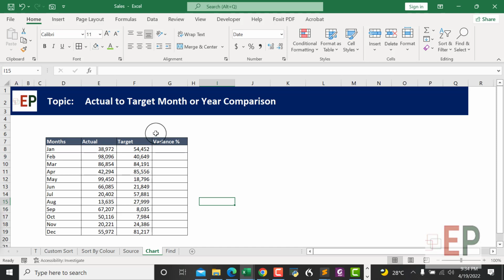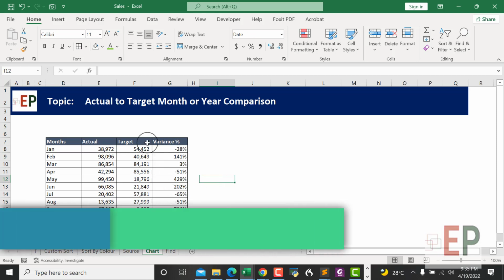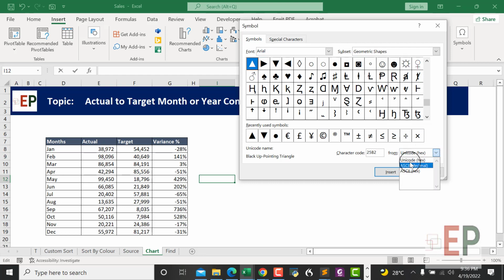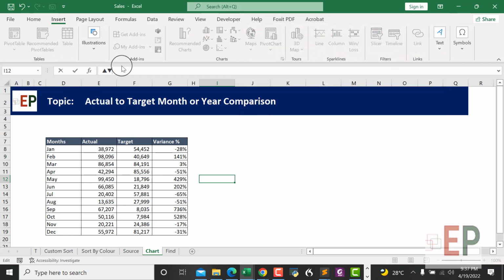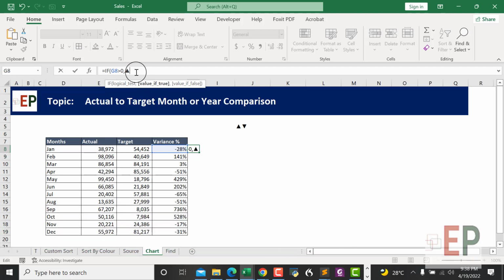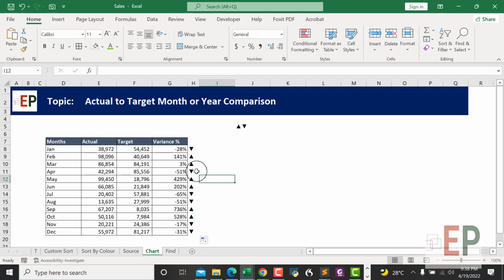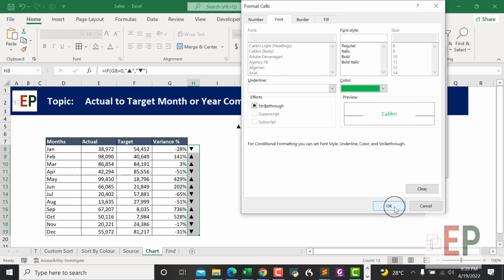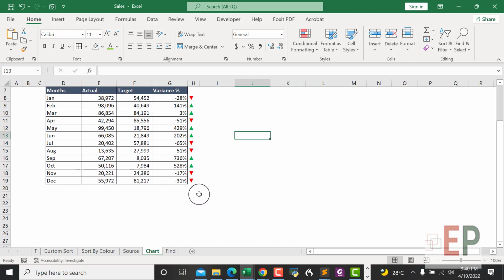Excel Custom Formatting instead of Excel Conditional Formatting in Excel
This video shows you how how you can use your custom Symbols in Excel and conditionally format them to change color depending whether a condition is met or not.

In this video you'll see how to add a new button on a custom Ribbon tab, with a custom icon that you created in a drawing program. This Custom tab appears when a specific workbook opens, and the buttons run macros from that workbook.

Conditional Formatting for Icon Sets - How to use Icon Sets
How to Apply Icon Sets in Excel : Tips for Microsoft Office & Windows
How to Use Icon Sets with Text Values in Excel

Excel Conditional Formatting - Icon Sets

conditional formatting icon sets,excel traffic light icon conditional formatting,excel icon sets,conditional formatting icons,excel conditional formatting icon sets

Microsoft Excel (Software),Conditional Formatting, Alignment, Shapes

Office tips,importing to Excel,Microsoft Outlook,email database,spreadsheets,Microsoft Office,Microsoft Word,Microsoft Excel
icon sets,icon sets in excel,conditional number formatting,use icon sets with text,bradedgardotcomexcel,excel custom number formatting

excel conditional formatting, conditional formatting in excel, conditional formatting excel, conditional formatting excel 2010,conditional formatting in excel 2010,excel 2010 conditional formatting, how to do conditional formatting in excel, icon sets